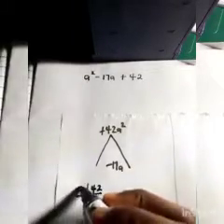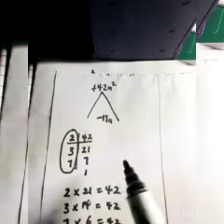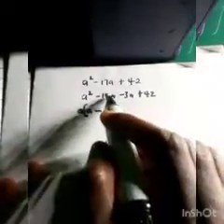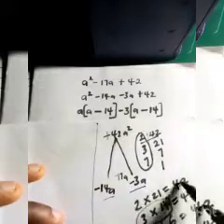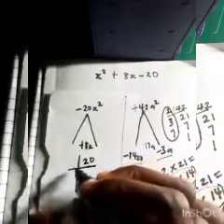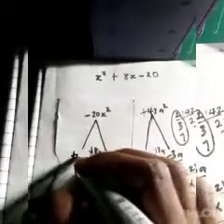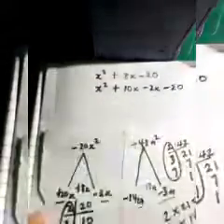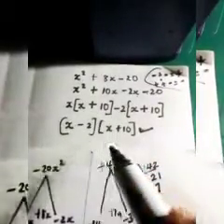How to Solve Quadratic Equations and expressions step by step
This Online Home Tutorial video, is the best ever comprehensive step by step video that shows you and teaches you how to factorise quadratic expressions

The online Home Tutorial Video is a means or platform of explaining topics in various subjects, comprehensively and step by step.., such that even a person without any knowledge about the topic will understand easily 👍